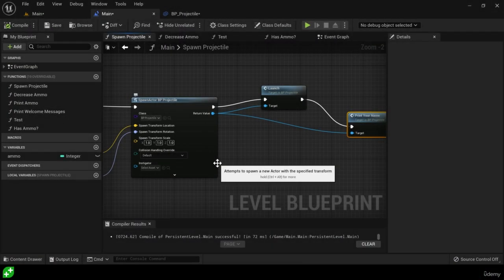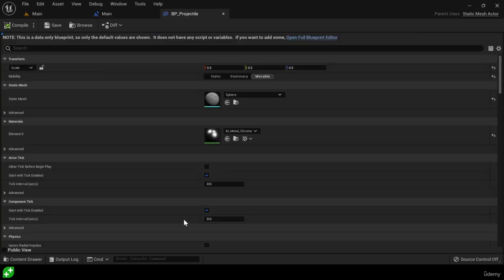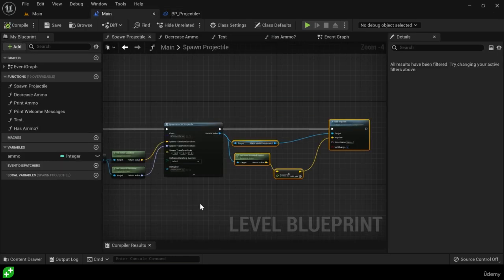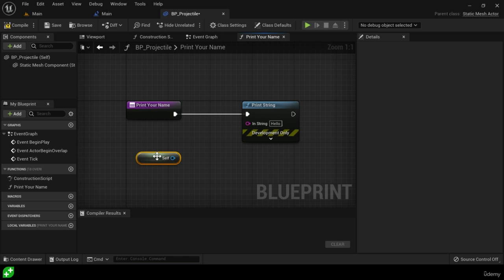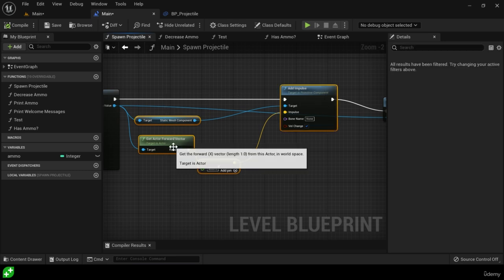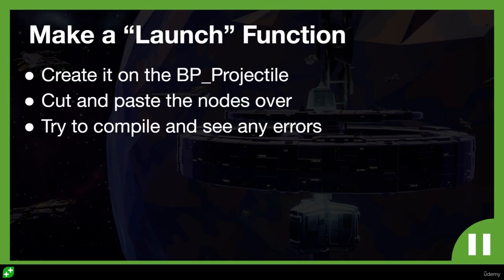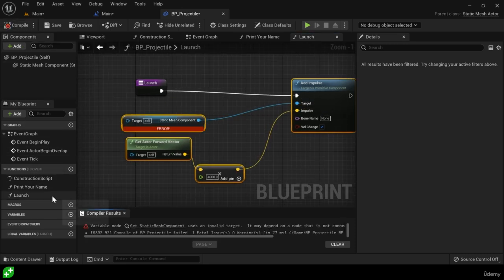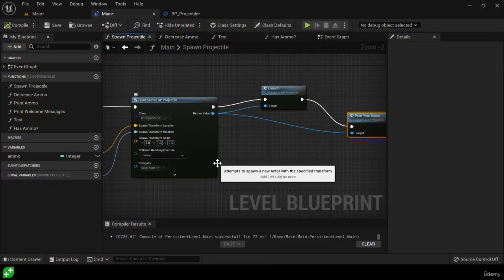024 Member Functions